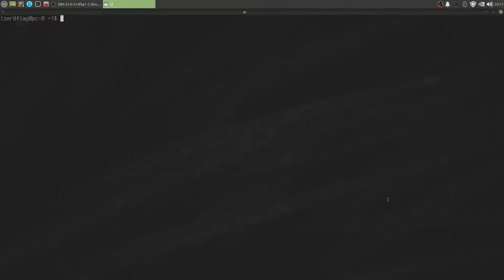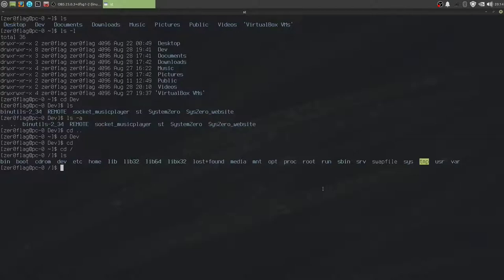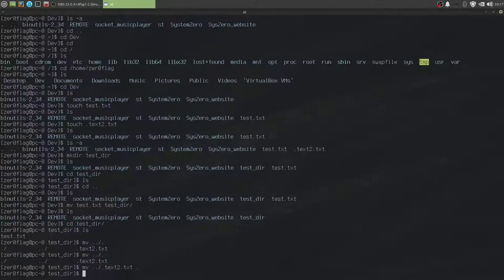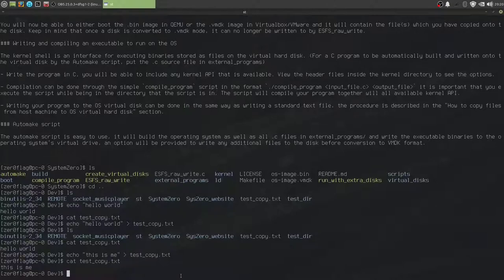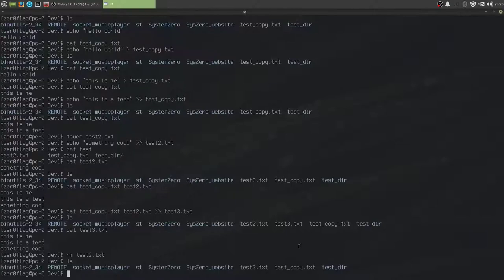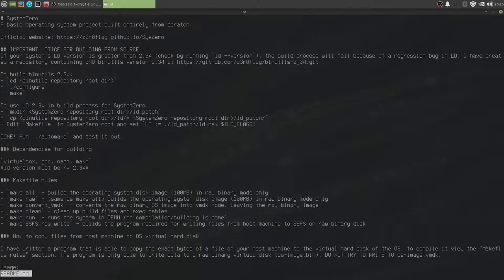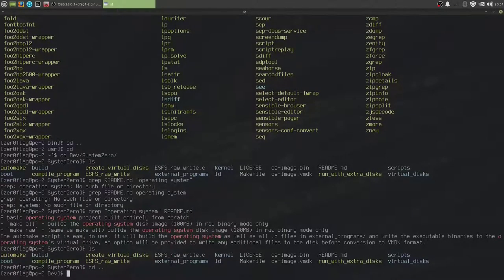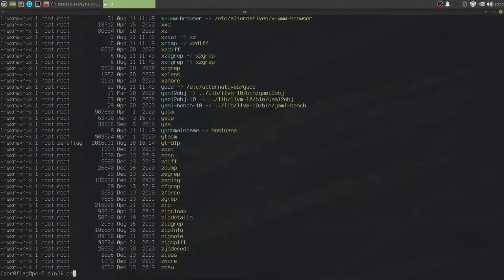Getting started with the Linux terminal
In this video I aim to give you a basic introduction to the Linux terminal and how it can be utilized for day-to-day computing. The goal is not to explain commands in meticulous detail but rather to spark a learning interest and curiosity in you, the viewer.